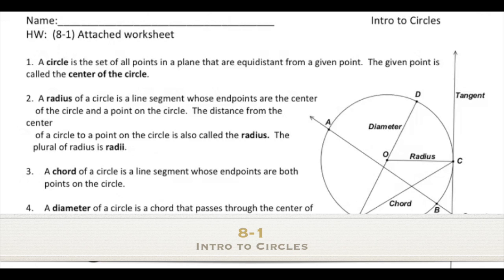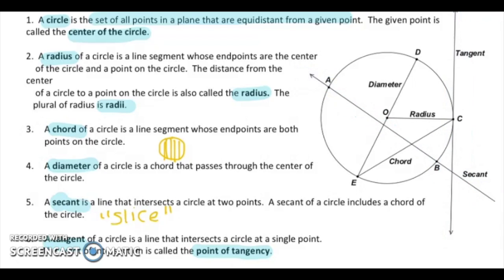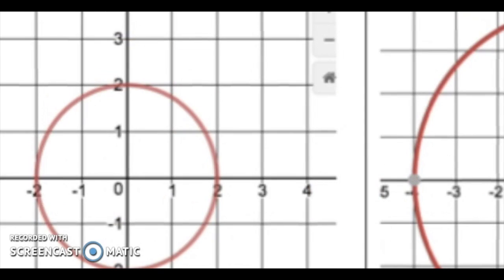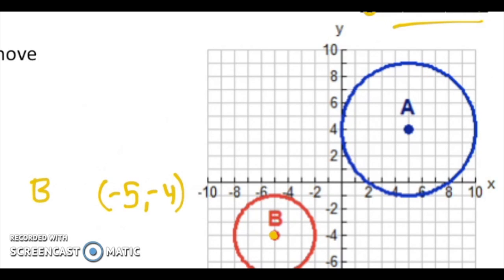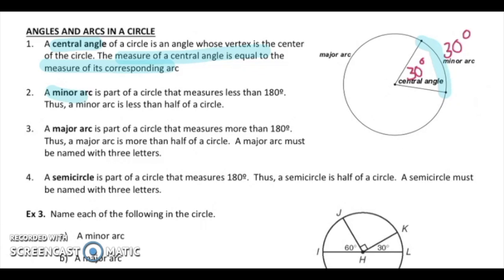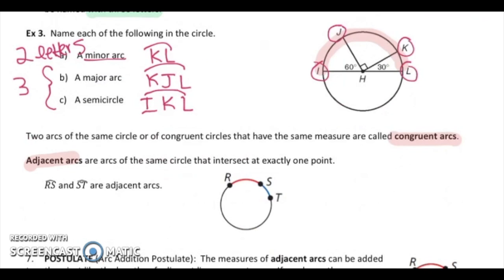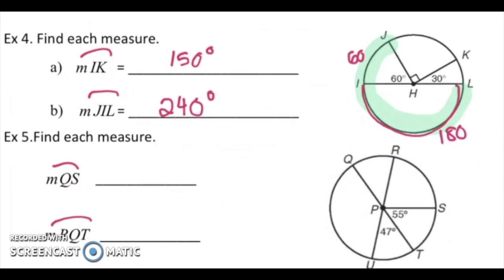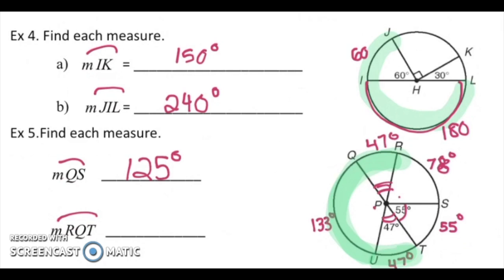8.1 - Intro to Circles Part 1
Definitions, Similarity Transformations, Arc Addition Postulate